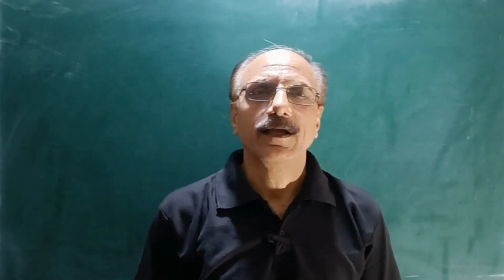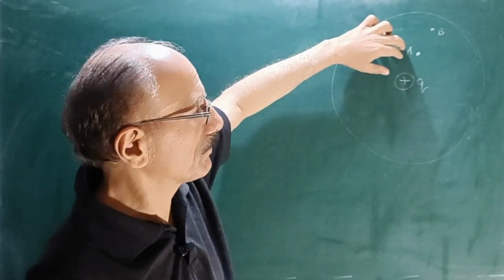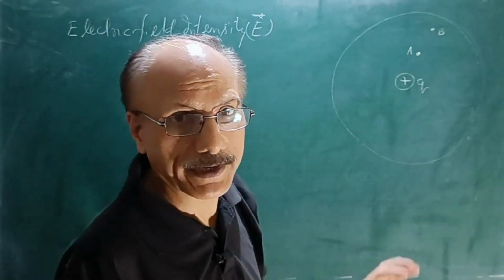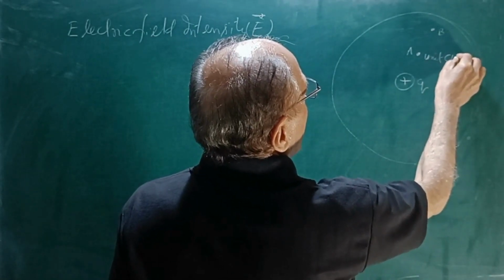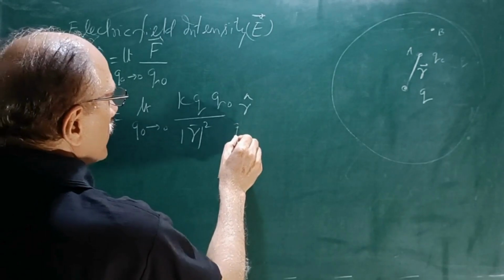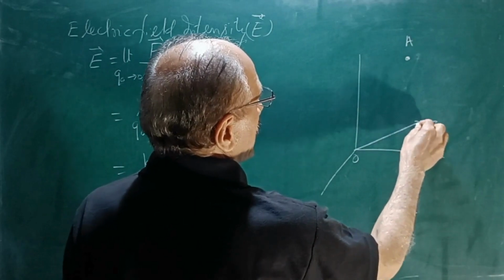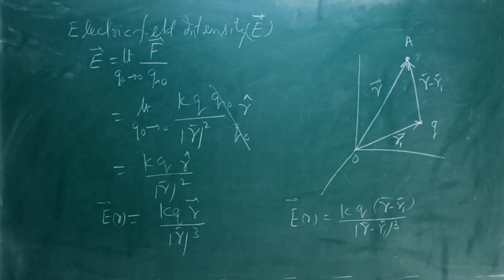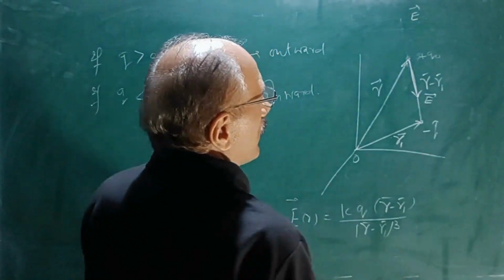ELECTRIC FIELD electric field intensity unit of electric field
superposition principle superposition principle & electric field problem on electric field
electric field problems electic field & superposition pl problems on electricfield
SUPERPOSITION PRINCIPLE superposition principle & numericals superposition pl & numerical problem
how is coulomb law coulomblaw permittivity dielectrics charger electronic electrostaticforce electrostatics charger coulombs_law conserve physics optics cbse examination
cbse board examination,
ray optics,
physics class XII,

The region around a Charge within which the influence of the charge maybe experienced.
ELECTRIC FIELD INTENSITY:
It is directly proportional to the magnitude of the charge and inversely proportional to the square of the distance of the point from the charges.
E ∝ Q
E ∝ 1/r2
E= K Q/r2

Ques. By what factor the electric field of a charge will vary when distance of the charge from the point is doubled?
Ans.:
E = K Q/r2
E' = KQ/(2r)2
E' = KQ/4r2
E' = E/4
New Electric field will become one forth of the initial Field.
Ques. How will the electric field of a charge placed in air will change if air is replaced by water? Given dielectric constant of water is 80.
Ans.:
Eo = KQ/r2
Eo = (Q)/4πεor2
Em = (Q)/4πεr2
Eo/Em = ε/εo = εr
Eo/Em = εr =80
Em= E0/80

SUPERPOSITION PRINCIPLE
superposition principle & coulomb law